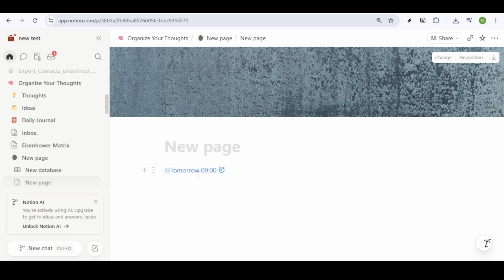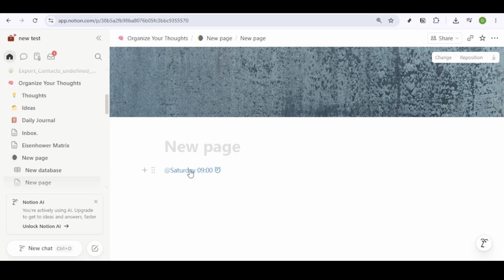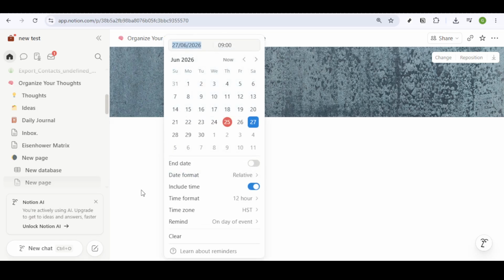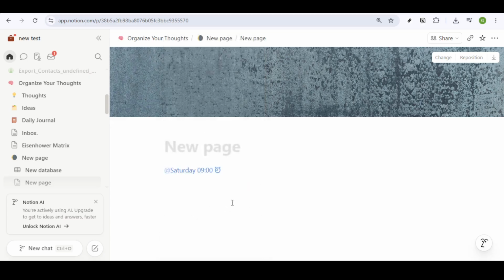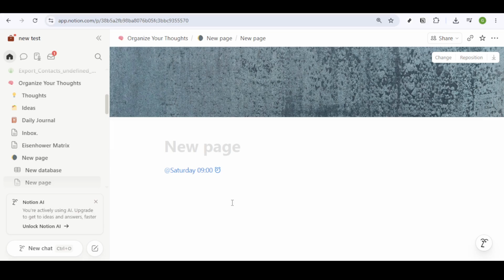How To Create Reminders In Notion